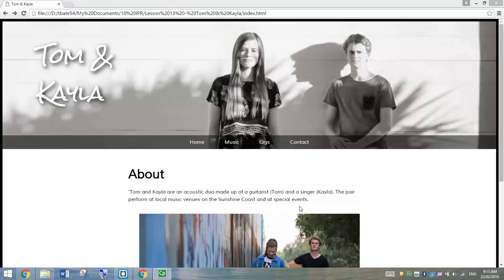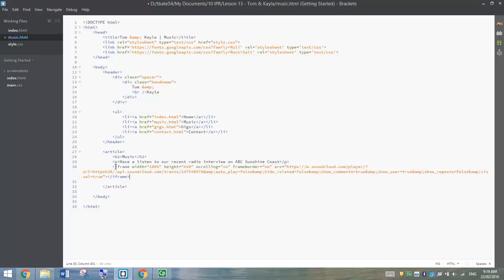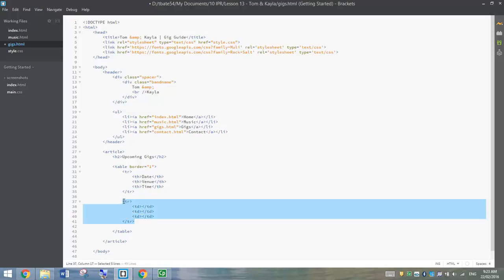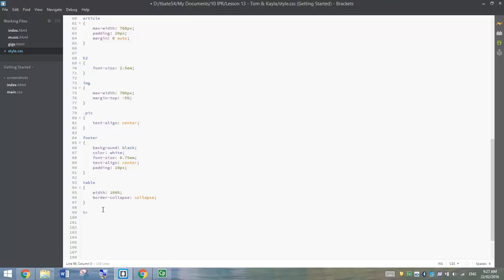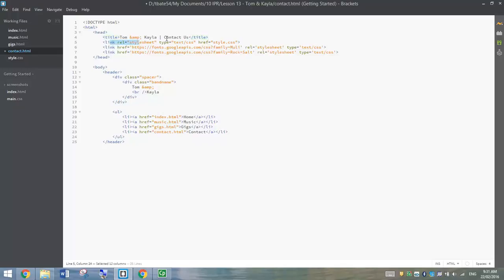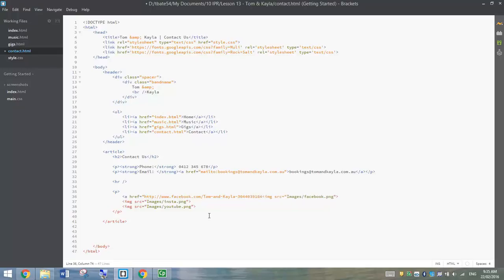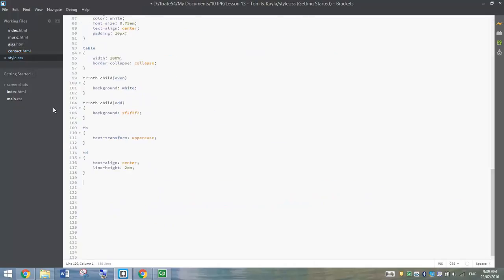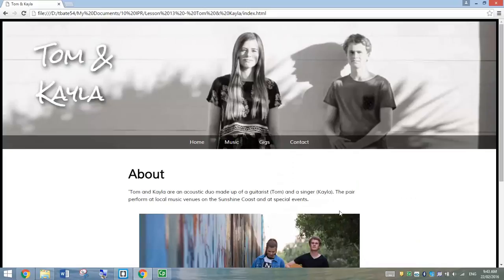Make a Responsive Website Part 2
Learn how to use simple HTML and CSS to create a responsive website that can be viewed on desktops, tablets and phones. It will adjust itself accordingly depending on which device you are using to view the site.